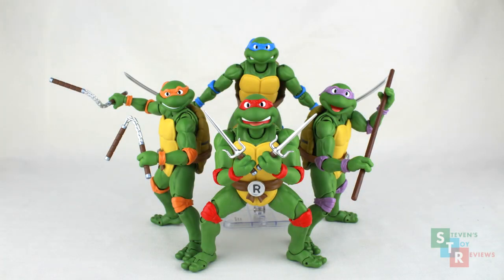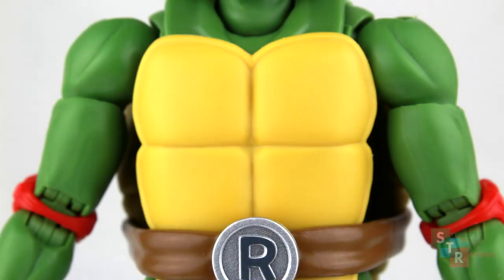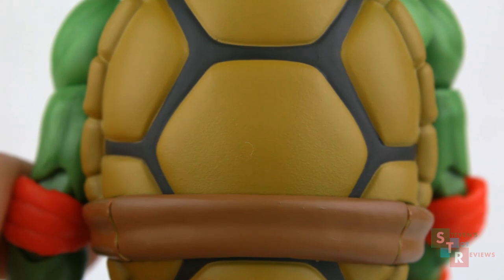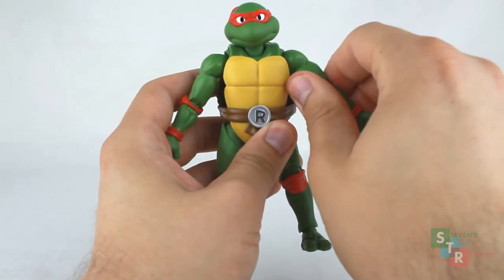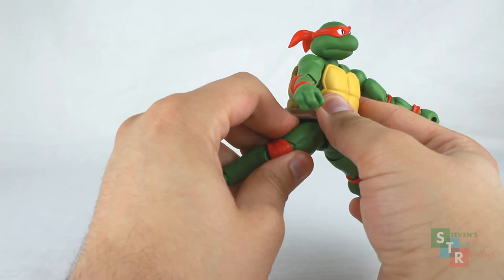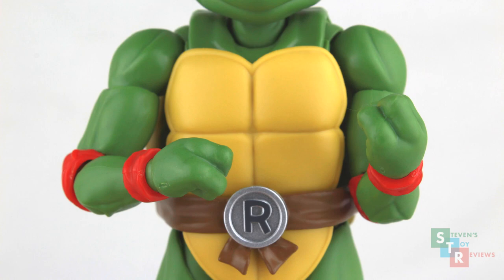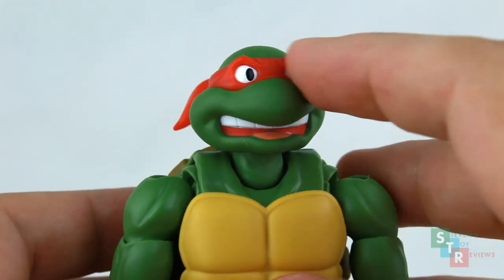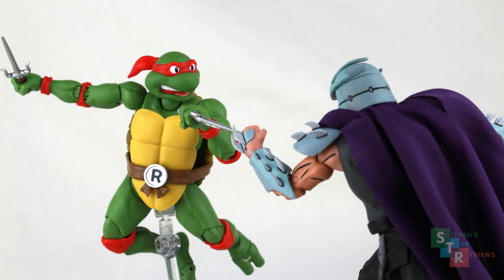S.H. Figuarts Raphael Review Teenage Mutant Ninja Turtles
Okay, take two! The third turtle in the SHF line!